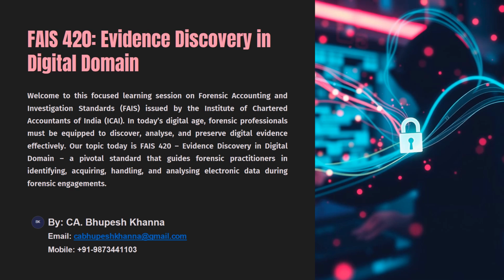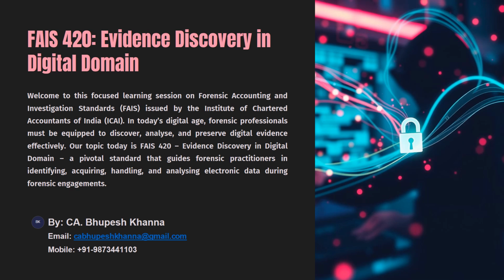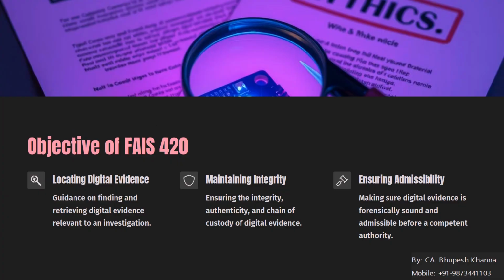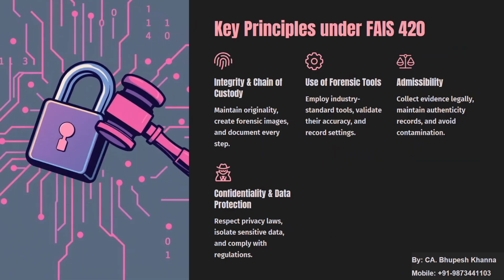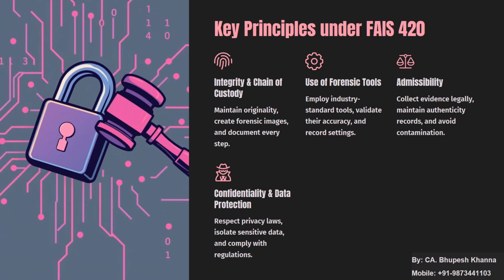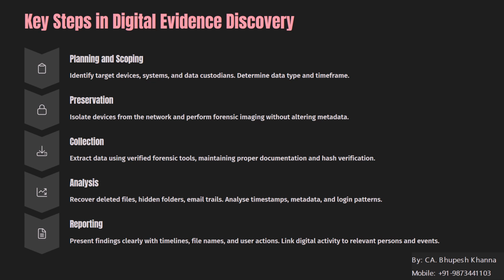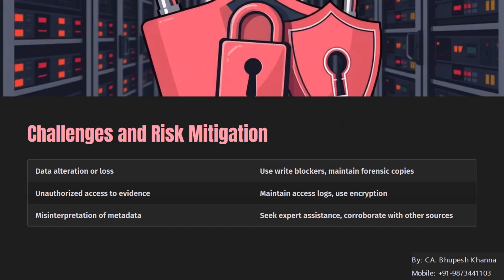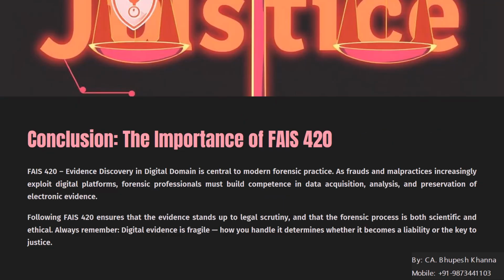FAIS 420 Evidence Discovery in Digital Domain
In today’s digital age, the majority of financial and operational data is stored electronically. Accordingly, forensic professionals must be equipped to discover, analyze, and preserve digital evidence effectively.
FAIS 420 – Evidence Discovery in Digital Domain — a pivotal standard that guides forensic practitioners in identifying, acquiring, handling, and analysing electronic data during forensic engagements.”